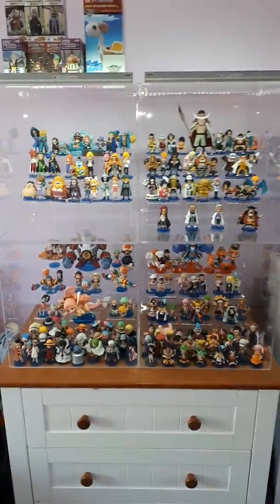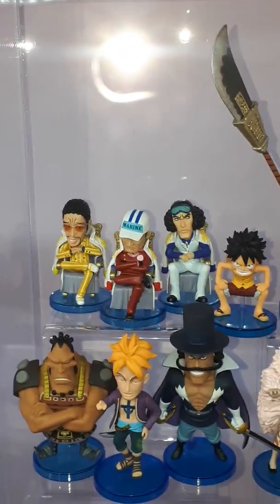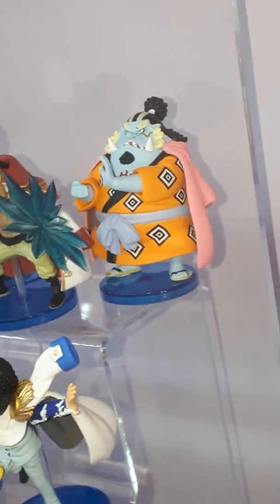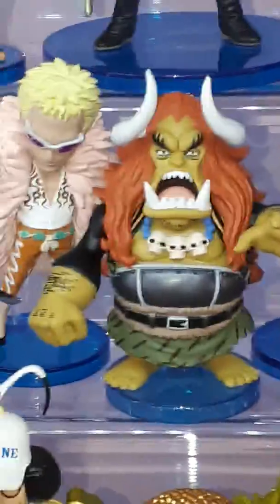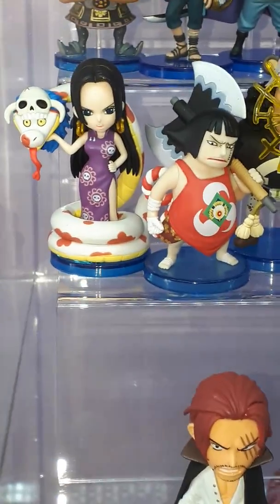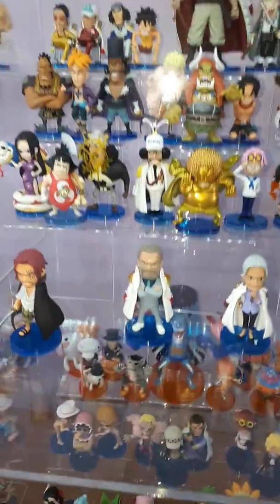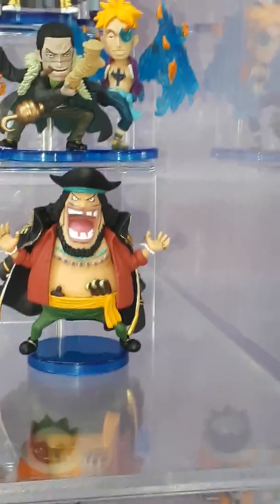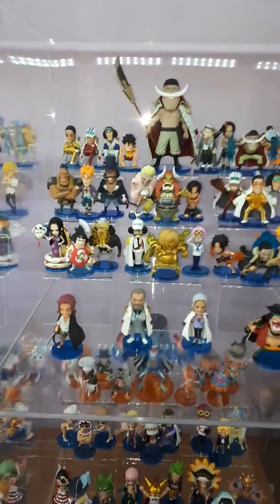One Piece WCF Review #9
Straight off the bat I must apologies for the portrait orientation and for calling Crocodile "Smoker". I need to start getting more sleep! ^^ Enjoy!